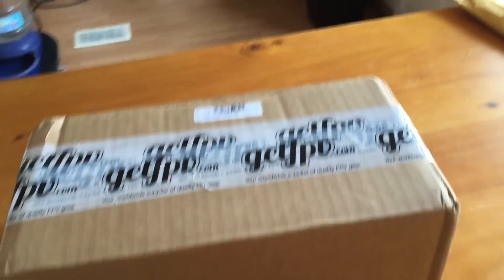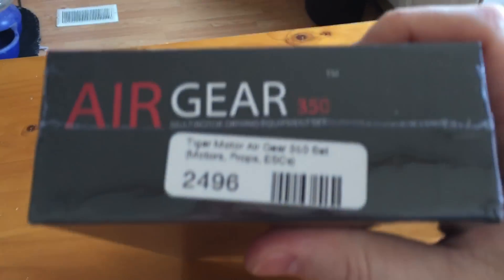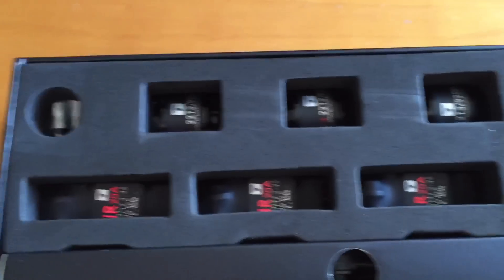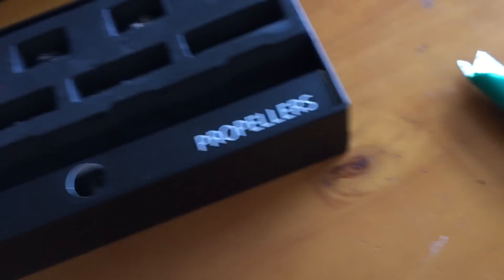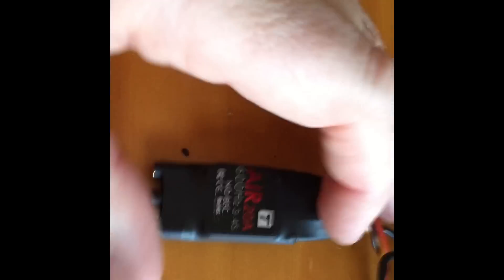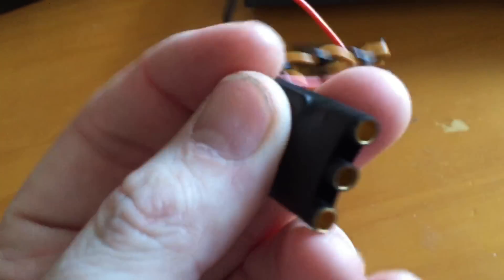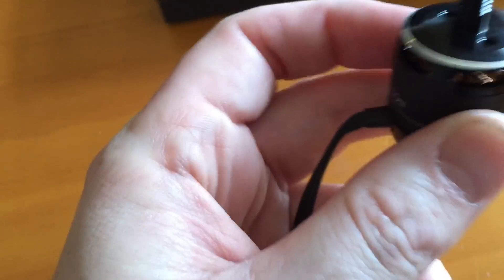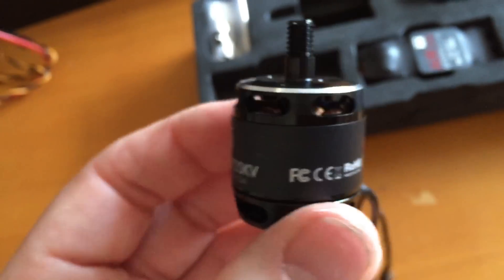T Motor Air Gear 350 2213 920kv * Unboxing * First Impressions *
A quick look at the new power system kit! The T Motor Air Gear 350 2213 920kv brushless multi rotor motors and T Motor 20A ESC's (No Bec) plus self tighten props. This is an unboxing and initial impression video.